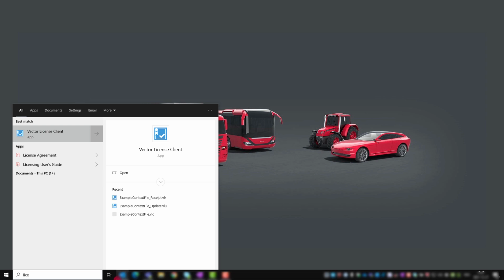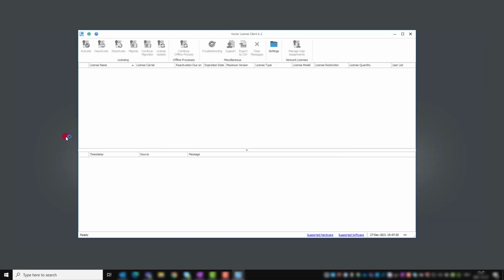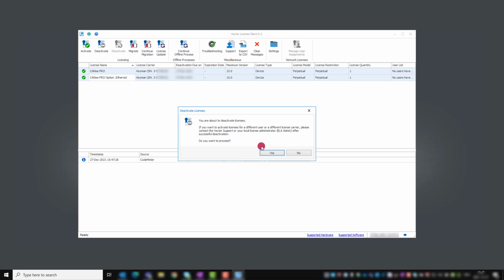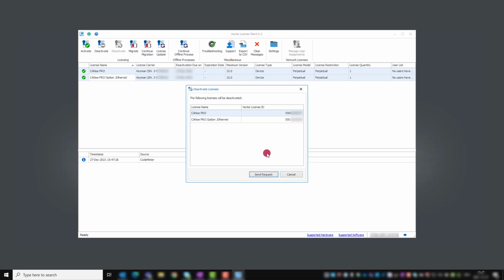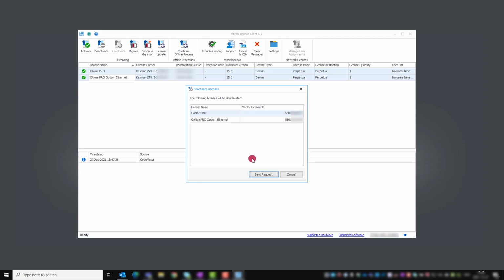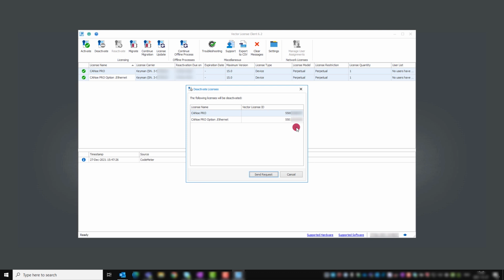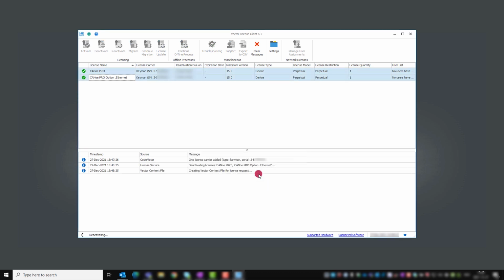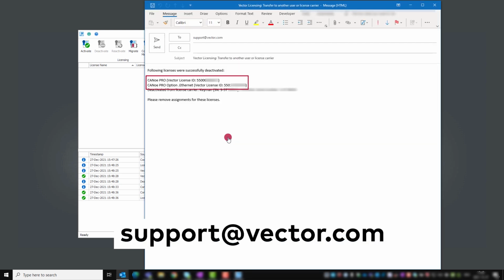Online Deactivation of a License For Transfer in the New Vector License Model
I want to transfer the license of my Vector software product from one device (e.g. my operation computer) to another one (e.g. network interface). How can I deactivate my New Vector License to transfer it to another device?

Want more tutorials for Vector products?